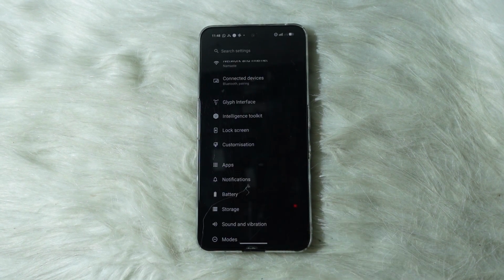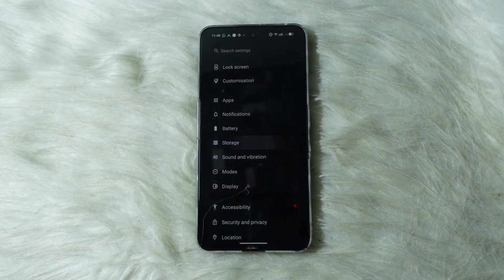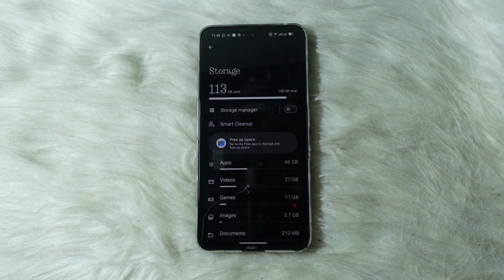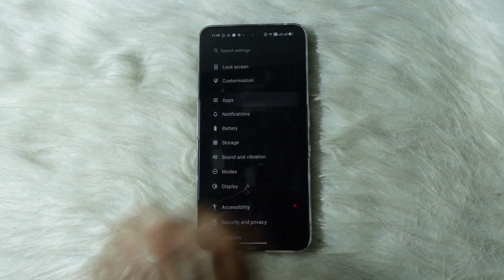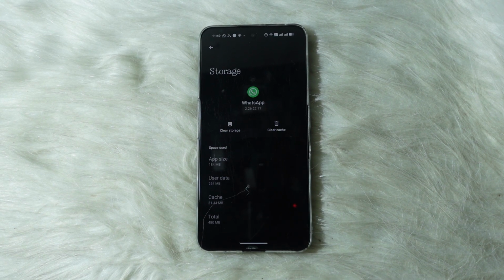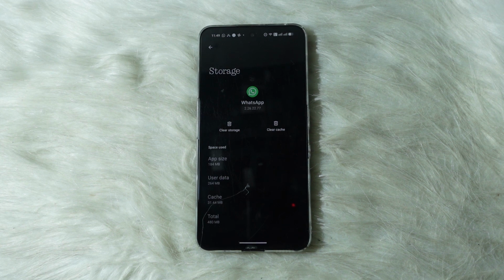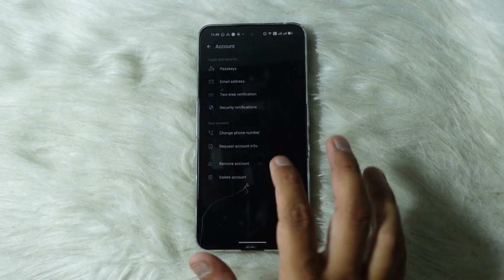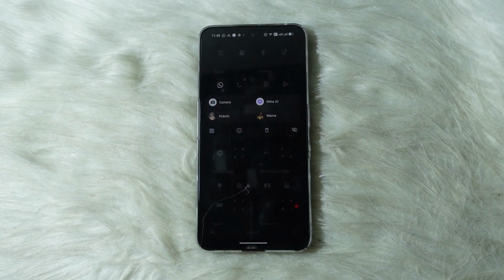Fix WhatsApp “Cannot Export Chat” Issue | Step-by-Step Solution 2026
Learn how to fix the “Cannot Export Chat” issue in WhatsApp in 2026 with this simple troubleshooting guide. This tutorial explains why this error happens and how to solve it so you can successfully export your chats, media, or conversation history without interruption.

The WhatsApp export chat feature allows users to save conversations via email or file sharing. If it stops working, it is usually due to app restrictions, storage issues, outdated versions, or device permission settings.

Whether you are trying to export chats for backup, work, or personal records, this guide will help you resolve the issue quickly and safely.

Topics Covered:
• WhatsApp “Cannot Export Chat” error meaning
• How to fix chat export not working
• Update WhatsApp to latest version
• Fix storage and file permission issues
• Check internet connection problems
• Clear cache and app data fixes
• Export chat with or without media
• Android and iPhone troubleshooting steps
• Reinstall WhatsApp safely
• 2026 updated WhatsApp fix guide

This tutorial is designed to help users restore WhatsApp export chat functionality and successfully save their conversations without errors.